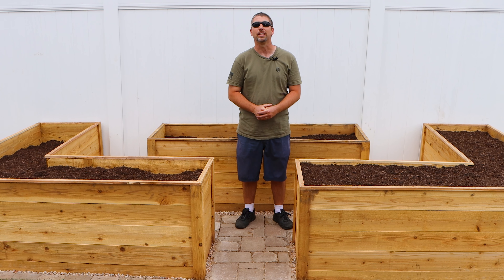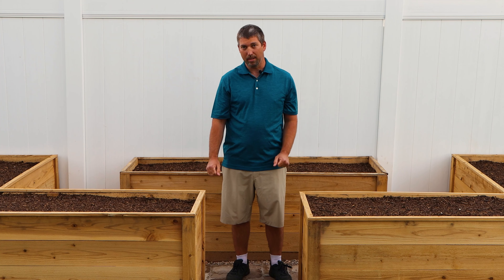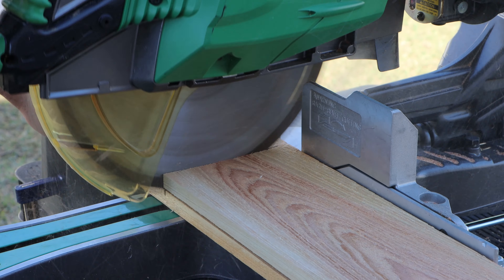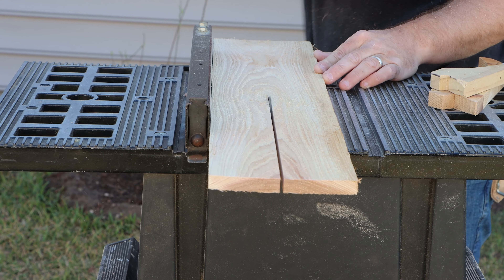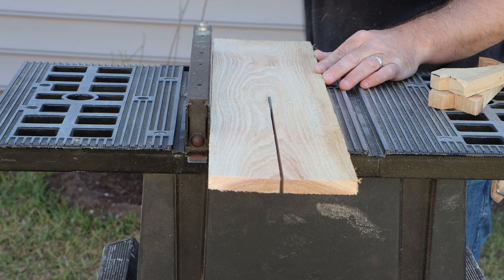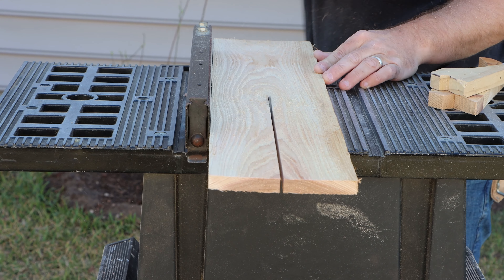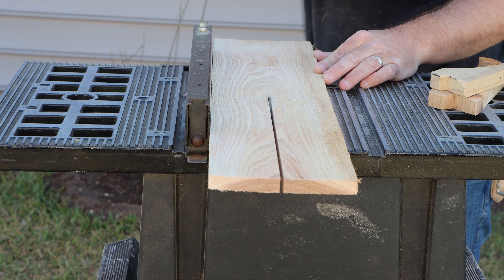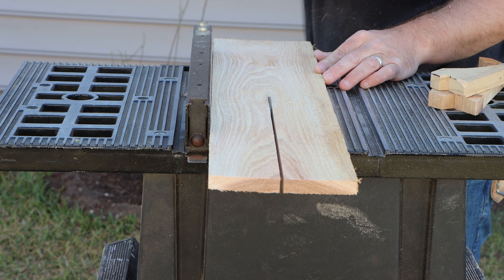DIY - How to Build a Raised Garden Bed (Planter Box) from ONLY Cedar Pickets!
Learn how to make a gorgeous raised garden bed using cedar pickets!

Why cedar? Cedar is rot resistant, is lasting, durable, and is reasonably priced.

If you want to grow your own vegetables, this planter box DIY video is a must-see!

It's easy to customize height, length, and width - we'll show you how!